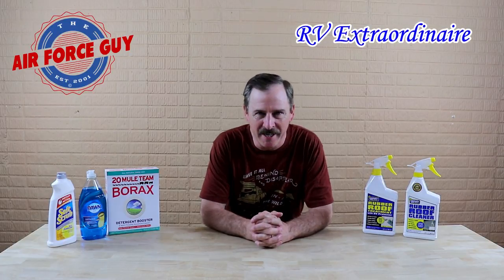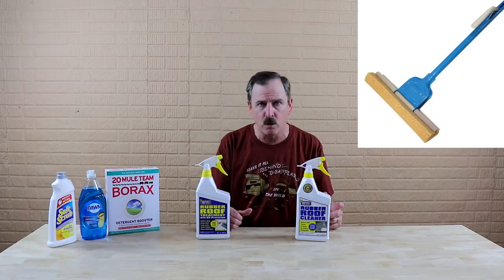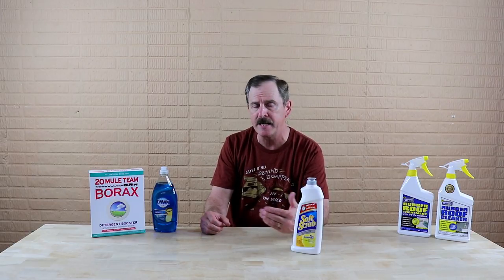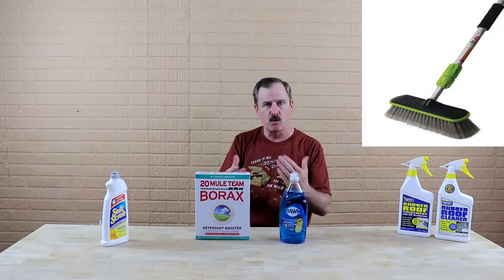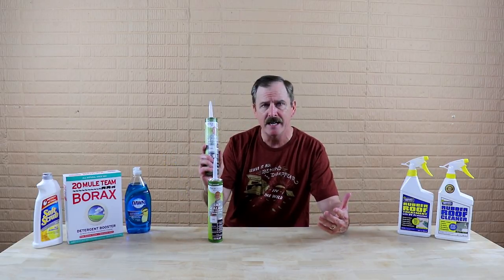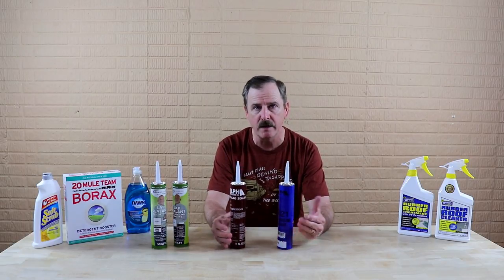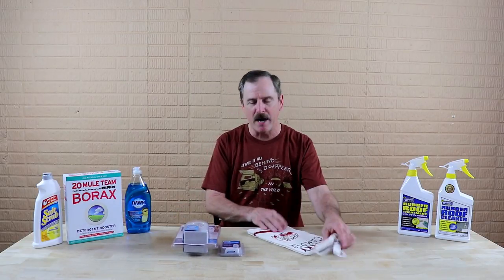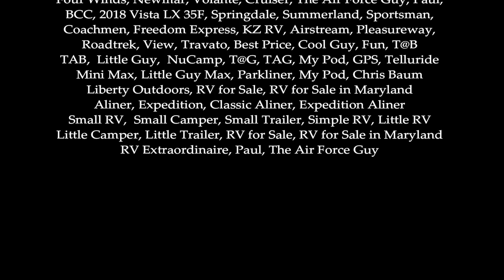VLOG -- Proper RV Roof Cleaning - w/ Paul Chamberlain, Jr. "The Air Force Guy"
**  RV Extraordinaire  **

If you call or email ask for Paul "The Air Force Guy"

Dicor Self Leveling Sealant
Dicor Non-Sag Sealant
Alpha Systems Self Leveling Sealant
Alpha Systems Non-Sag Sealant

Inline Water Filter
Sewer Hose
X-Chock Wheel Stabilizer
BAL 28005 Deluxe Tire Chock
Camco Wheel Chock Without Rope
Drinking Water Hose
H20 Regulator
H20 Regulator {upgrade}
Leveling Blocks for Dual Wheels
Leveling Blocks {Regular}

Portable RV Surge Protector Portable EMS-PT30X RV Surge Protector {30 amp}

Hardwired EMS-LCHW30 RV Surge & Electrical Protector - {30 amp}

Progressive Industries EMS-PT50X Portable RV Surge Protector - {50 Amp}

Progressive Industries EMS-LCHW50 Hardwired RV Surge and Electrical Protector - {50 Amp}

Flexzilla Garden Hose, 5/8 in. x 25'., Heavy Duty, Lightweight, Drinking Water Safe - HFZG525YW

Furrion 381556 FOS48TAPK-BL Wireless High-Speed RV Observation System with Mounting Bracket

DEDC Heavy Duty Wheel Chocks for Caravan Car Wheel Stoppers Tire Chocks 4 Pack, RV Trailer ATV Truck Tire Wheel Blocks

Blue Ox 550lbs. Weight Distribution

Reese Weight Distribution w/Sway Control

You owe it to yourself to see How I do things differently and Beckley's Camping Center operates!